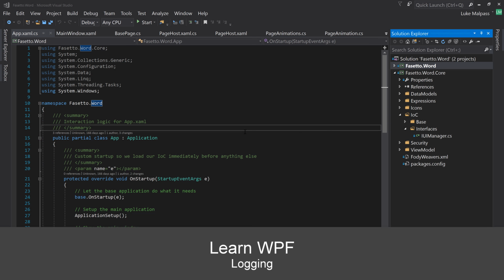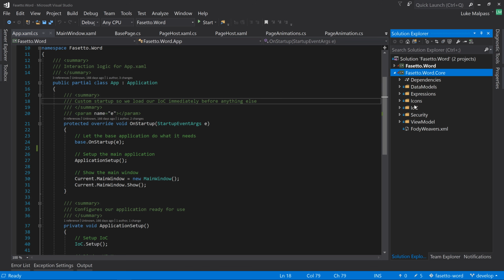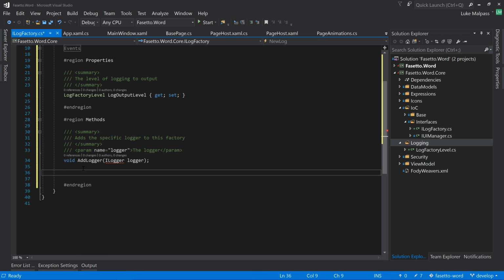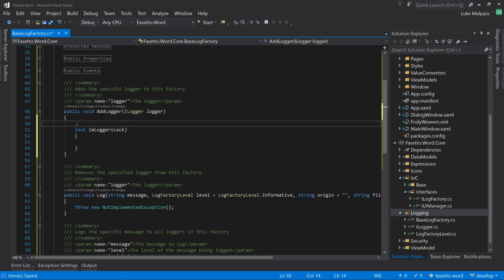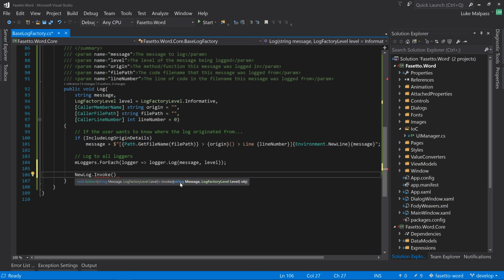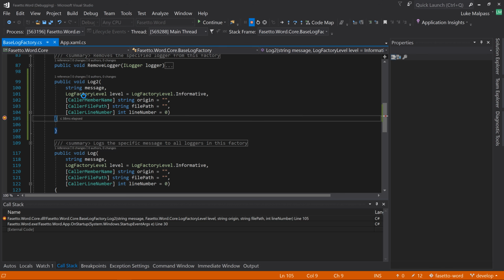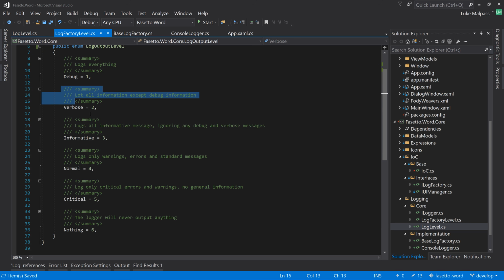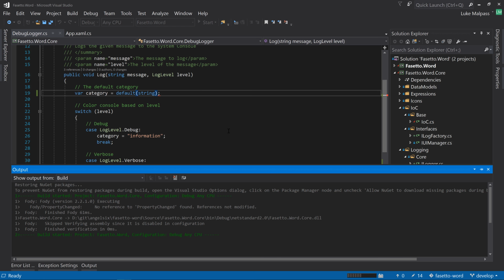C# WPF UI Tutorials: 33 - Application Logging Debug Console Logger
In this video we add the ability to log from anywhere in the application, as well as gain information about where the log come from.

We use no third party code or libraries, just make a nice, simple, expandable logger ourselves.